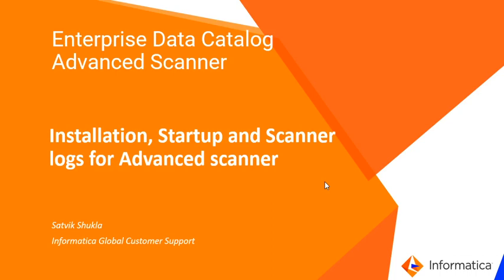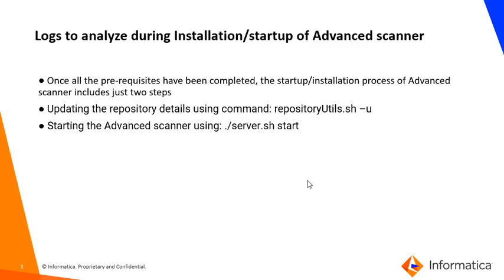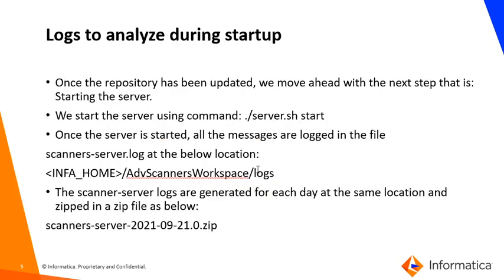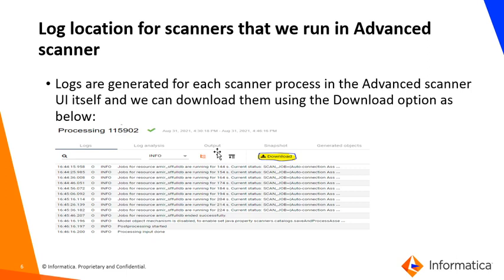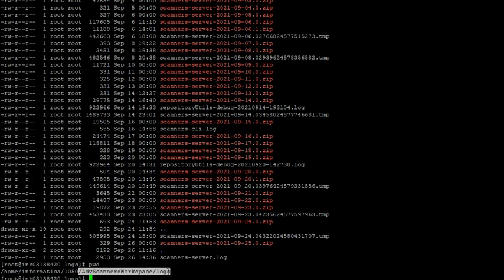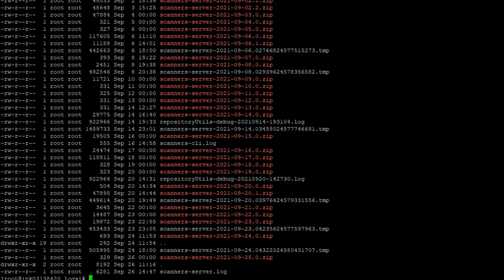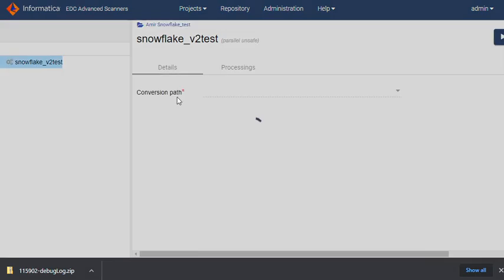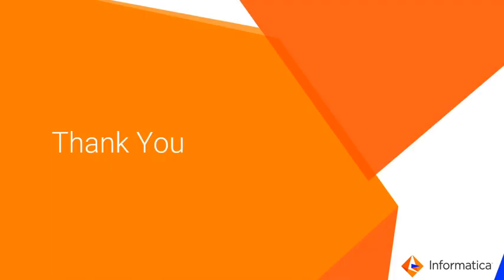Installation, Startup, and Scanner Logs for EDC Advanced Scanner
Installation, startup, and scanner logs for Advanced scanner.

Expertise: Beginner/Intermediate
User Type: Developer/Architect
Category: Configuration
Project Phase: Configure
Problem Type: Configuration

References:
Installing Advanced scanner and starting it up: